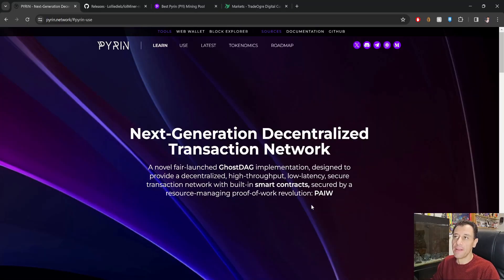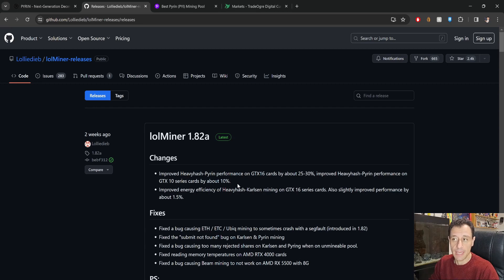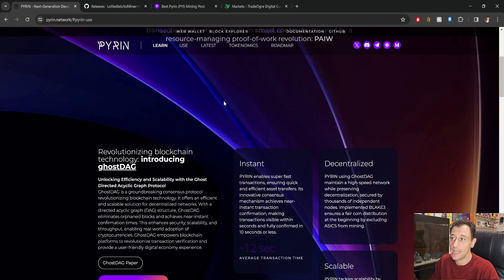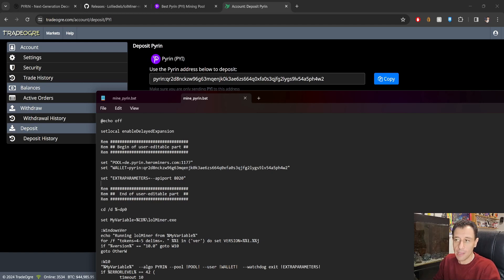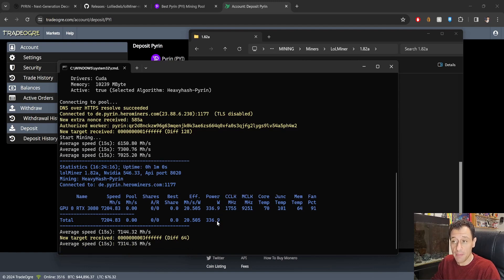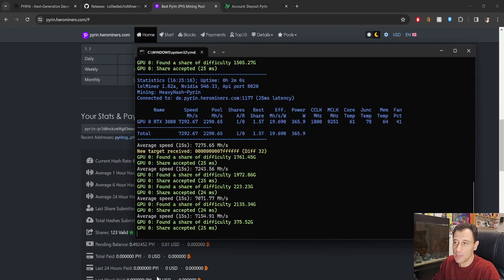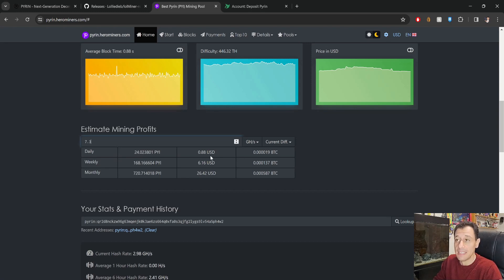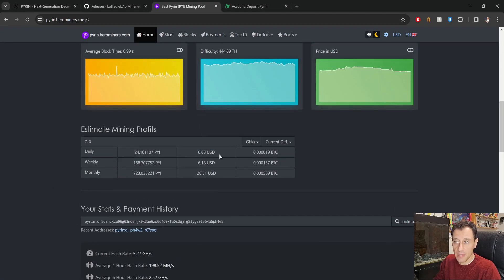Pyrin GPU Mining Guide | Is It Profitable?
A relatively new crypto token that is mineable is Pyrin!

Today on That Techo Guy I will guide you step by step how you can mine Pyrin with you GPU easily, and I will also be showing you if it is profitable!

I hope that you found this video useful and if you have not yet subscribed to my channel, please do so, smash the like button and hit the notification bell to be notified when new videos come out on my channel!